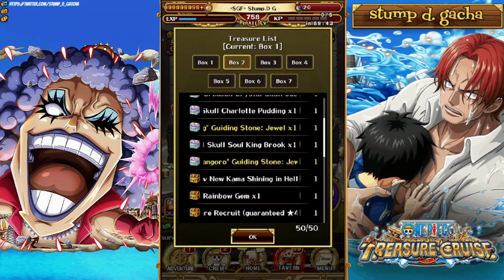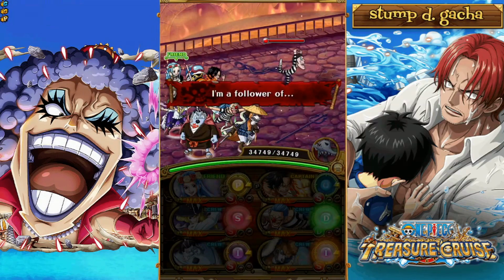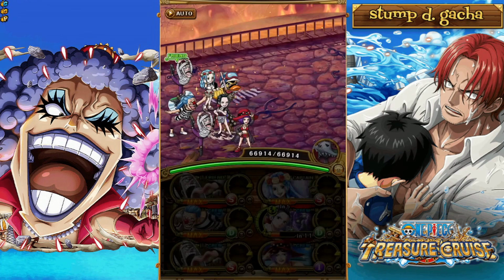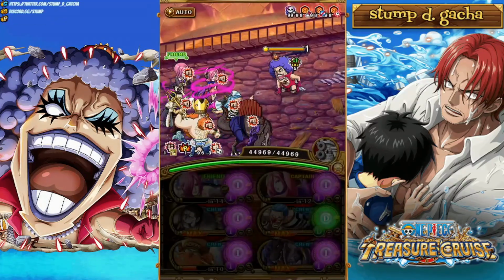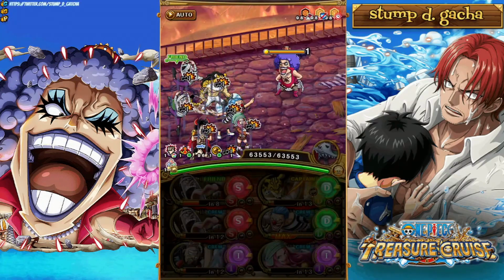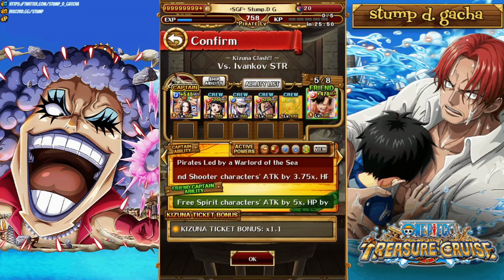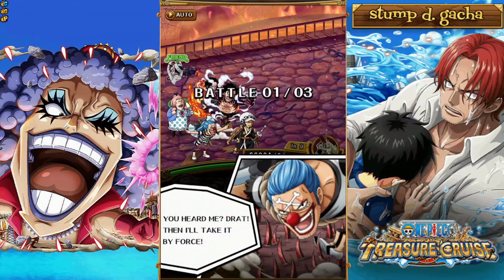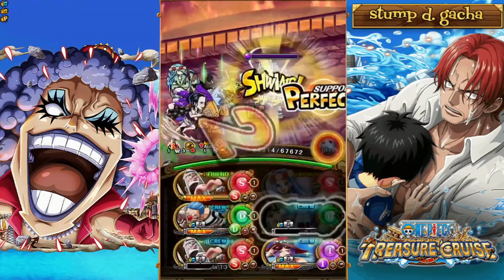[OPTC] KIZUNA IVANKOV PLAYTHROUGH! 2.47x One Team Beats All! F2P, & Max Ticket Teams For Each Type!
Timestamps:
3:32 - DEX
8:57 - PSY
15:30 - STR

Yonko:
Sim City
Shadow D.
CHOO Big
Maliek
PeaChill
Ryoiin
WORMEO
Ragnazero
Zach
Captain Papi
EGOgotic
Antoto
ErKa